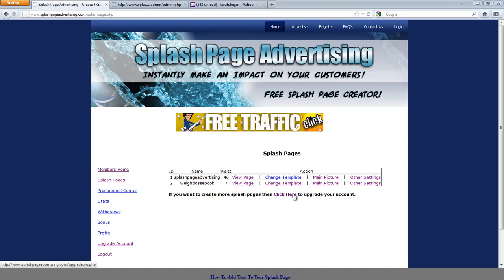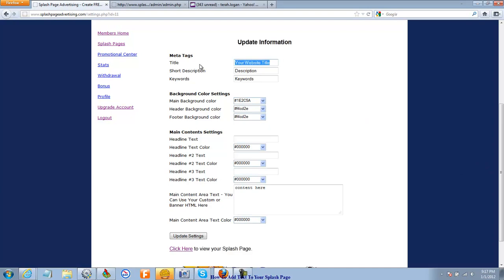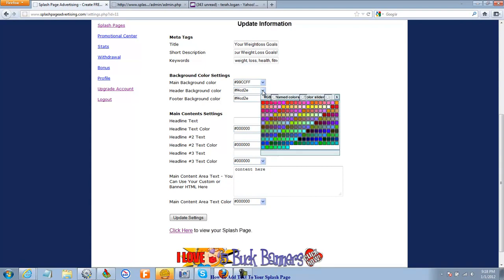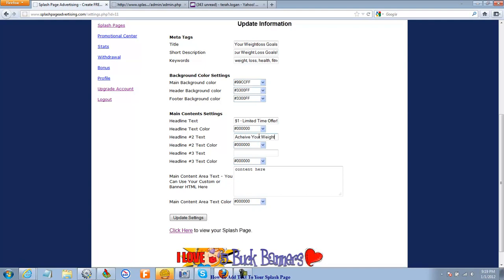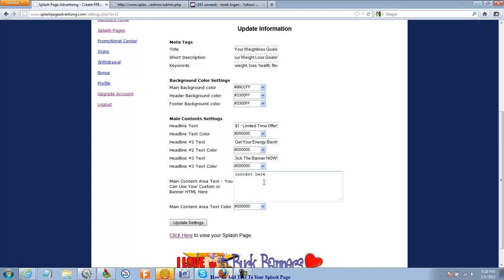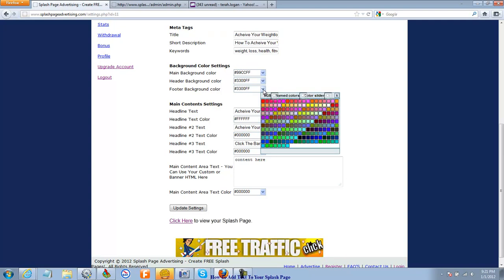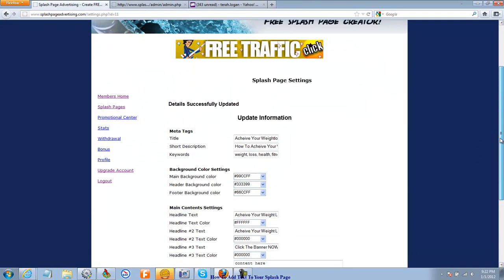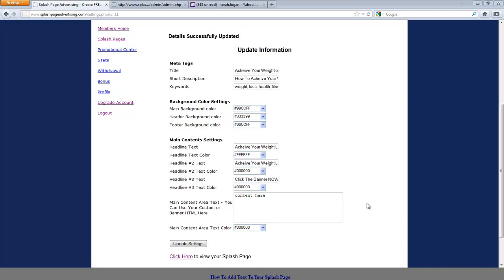How To Add Text, Meta Tags, And Change Colors On Your Free Splash Page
Add text to your FREE Splash Page From Splash Page Advertising! Learn how with video number 4.